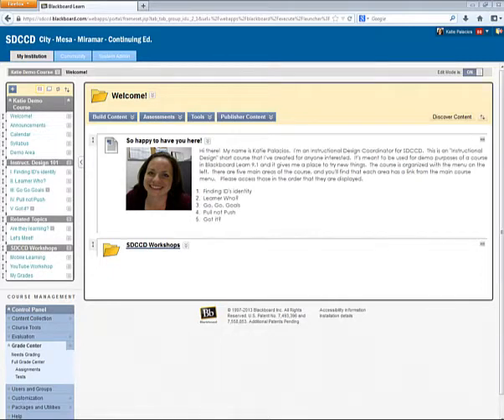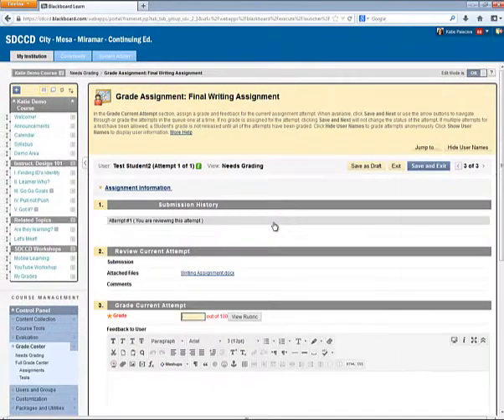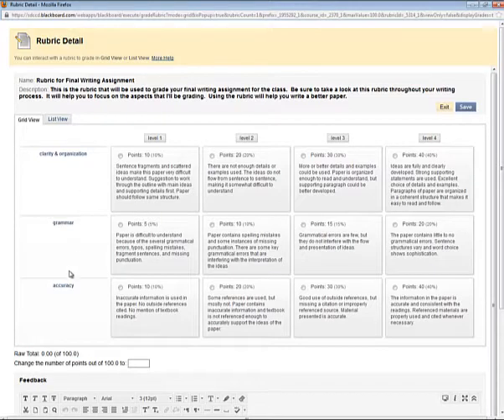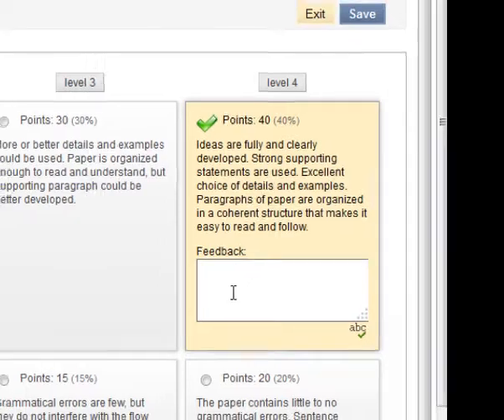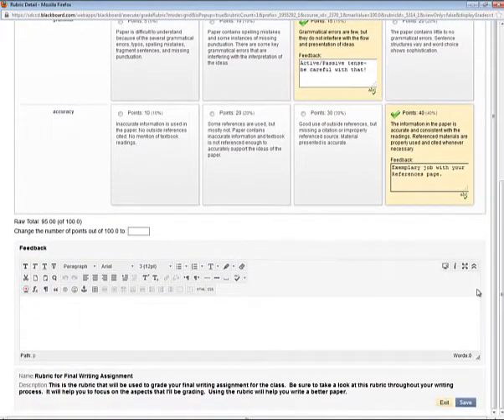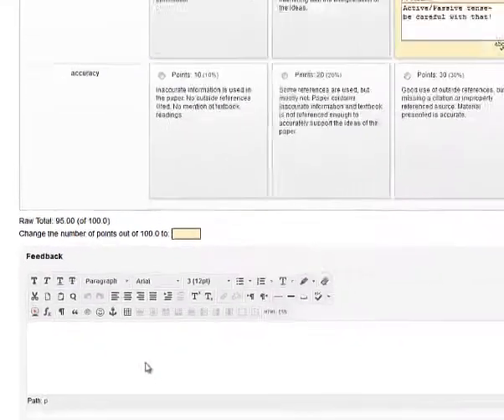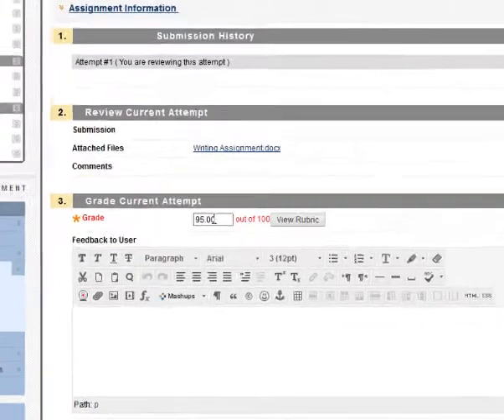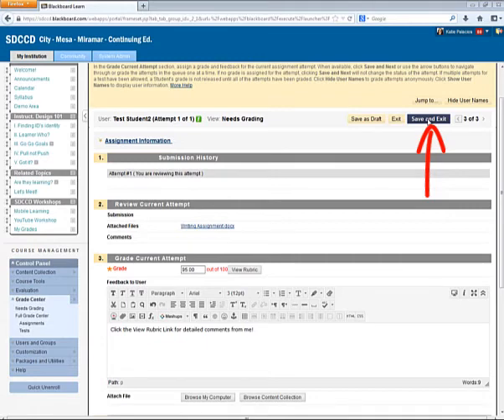Bb Rubrics Part 3 -- How an Instructor Grades with a Blackboard Rubric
This tutorial is part of our series on Rubrics.   We'll look at how an instructor grades using a Blackboard rubric.